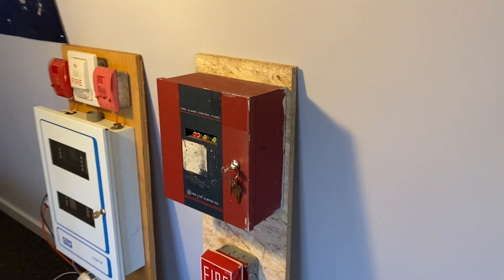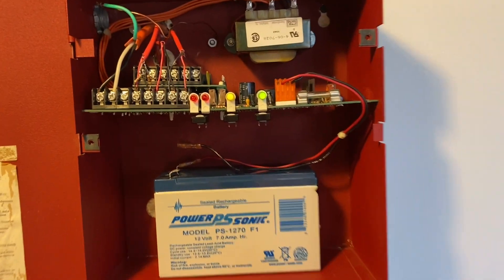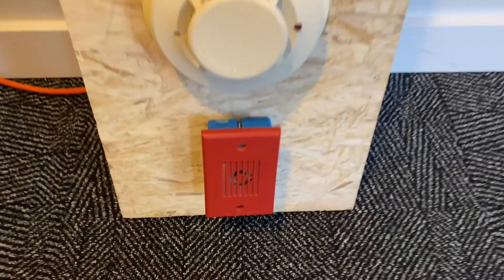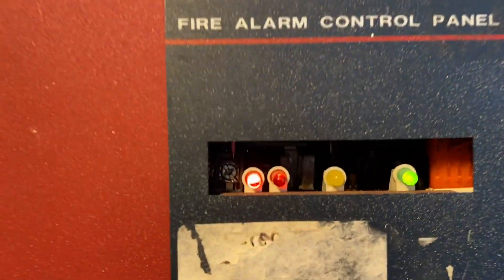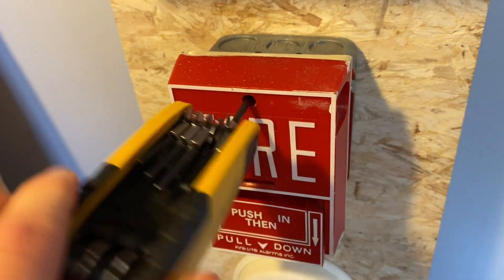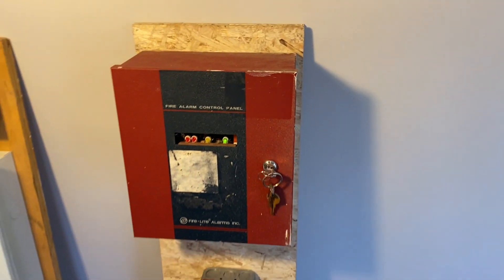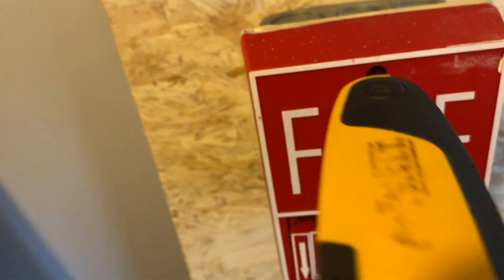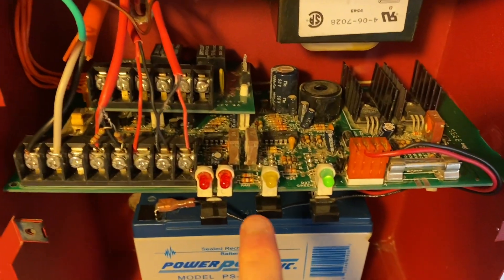Fire.Lite MP-12 fire alarm control panel overview/demo pt. 2! (Demo system on a board)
Merry Christmas for those who celebrate!